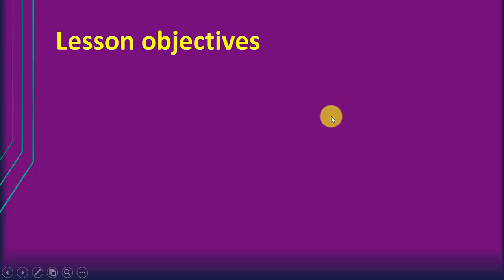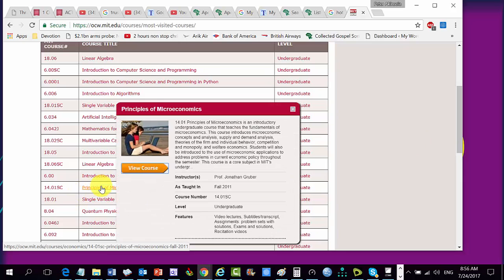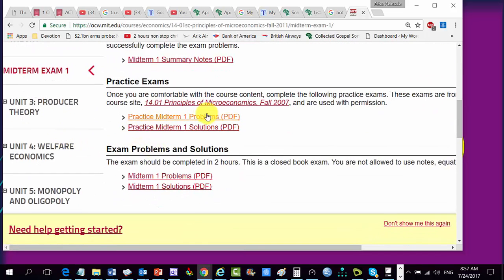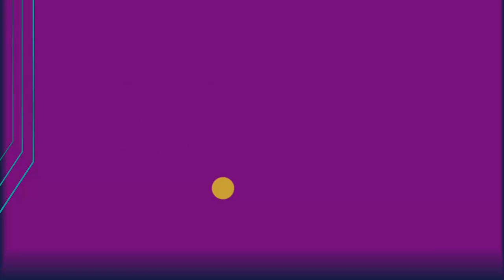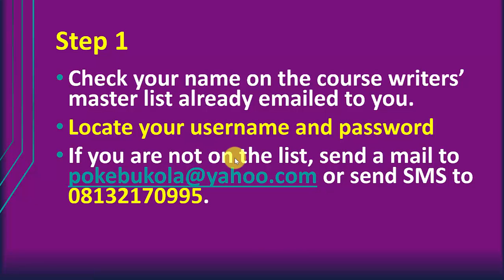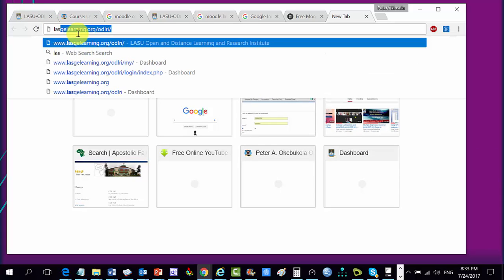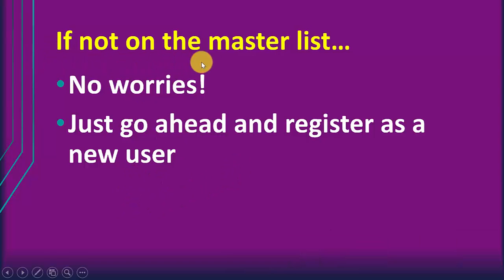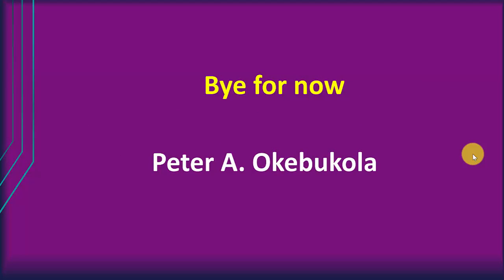LASU-ODLRI- Registration of Course Lecturers on the Online Platform